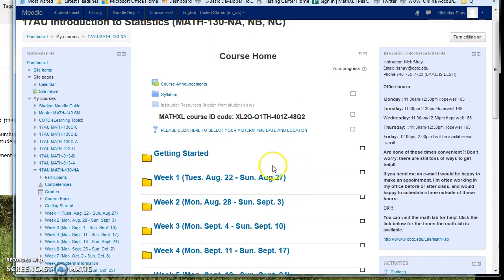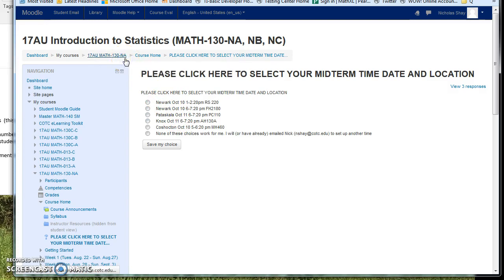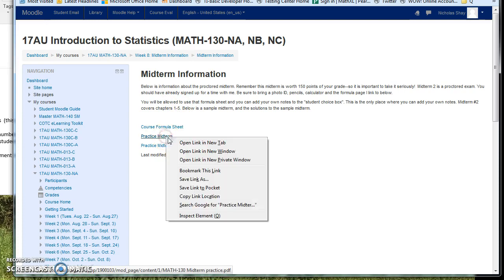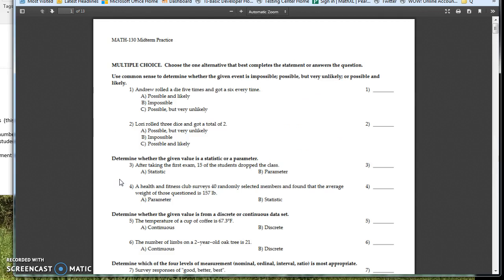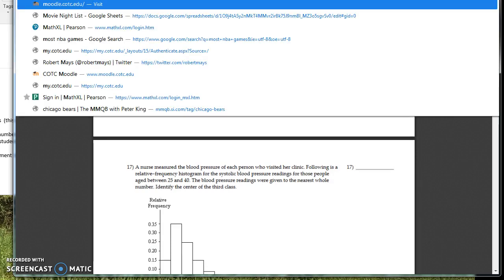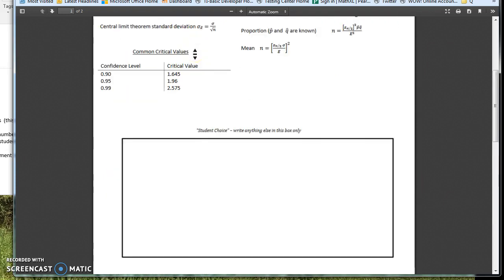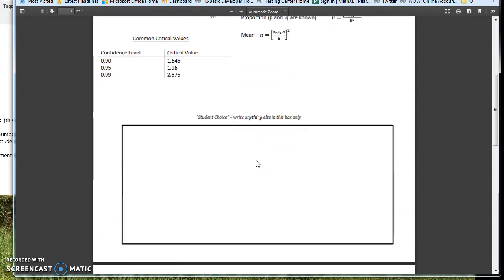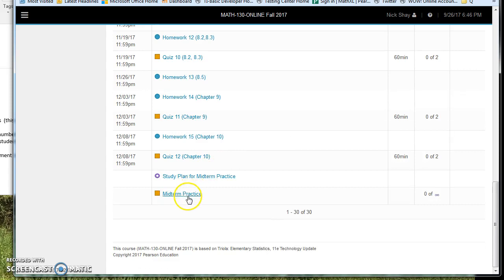Signing up for the Midterm